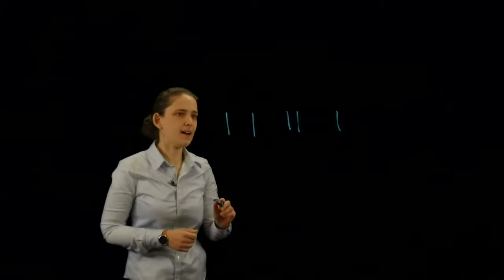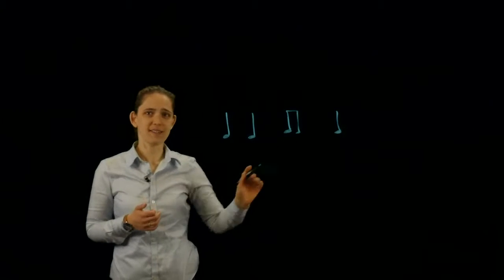Music example new rhythm